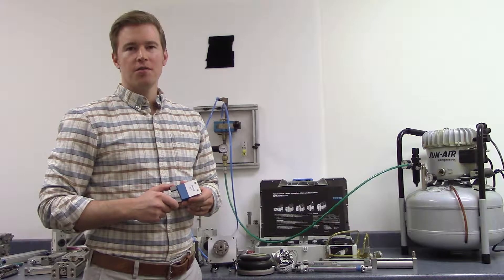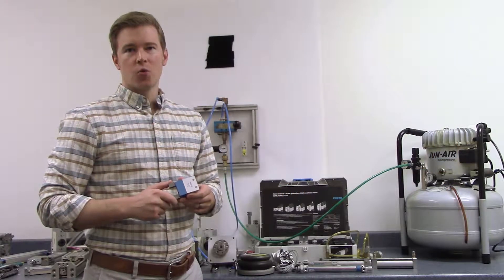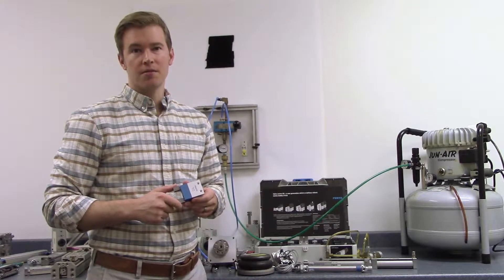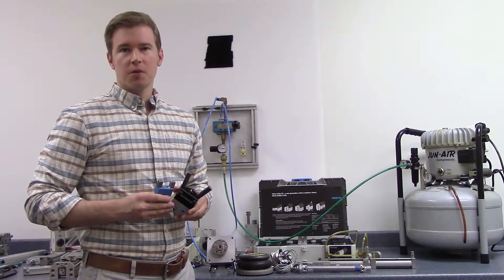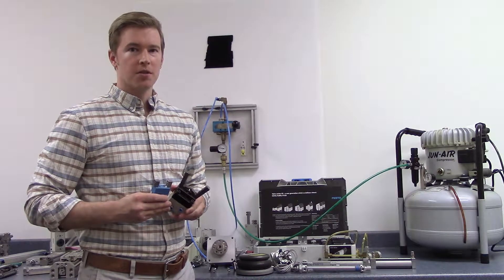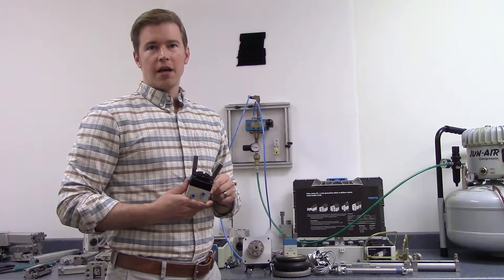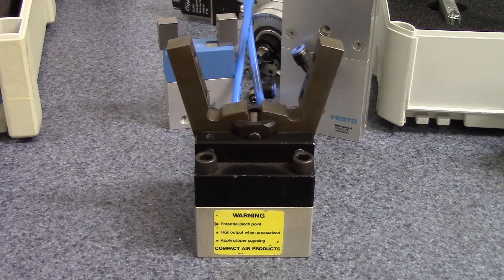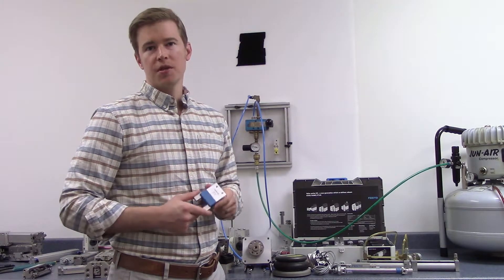Grippers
Rankin Automation's basic instructions on how pneumatic grippers work